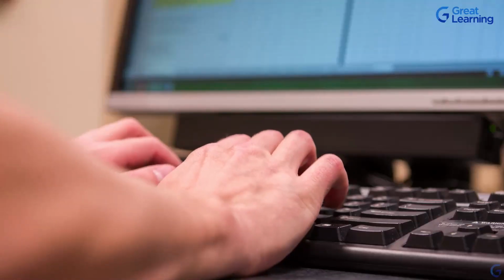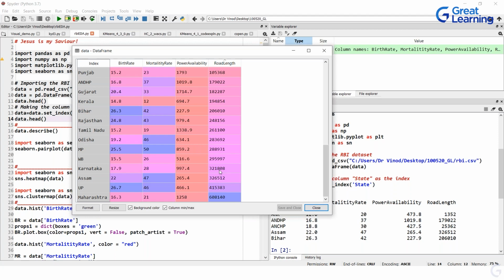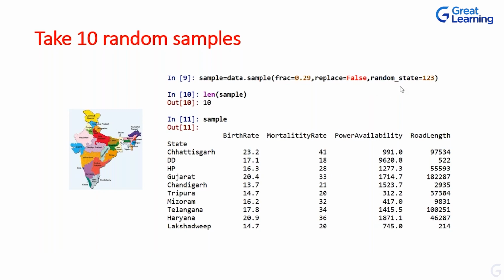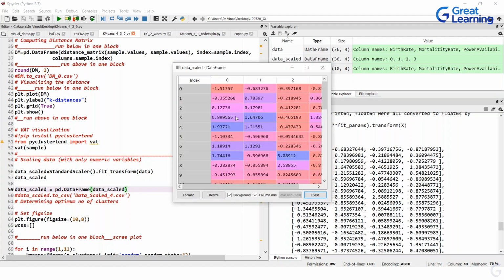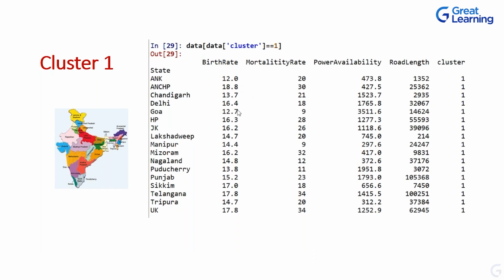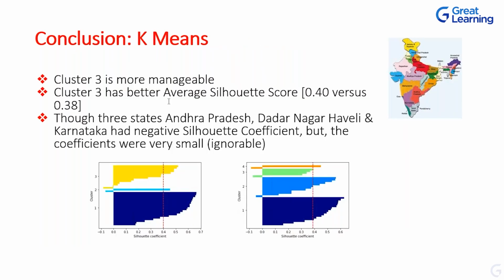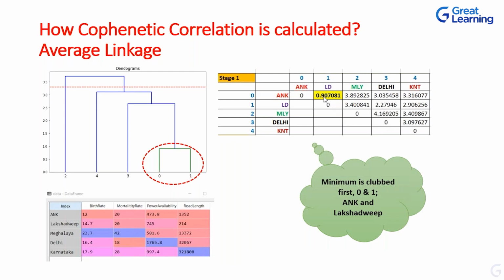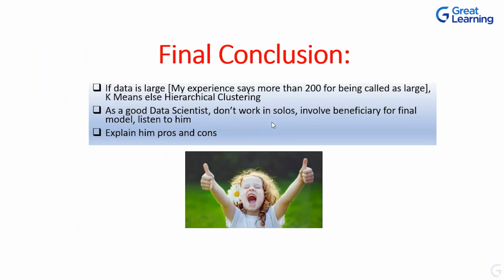Cluster Analysis on Indian States Using Macro Economic Parameters | Great Learning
Cluster Analysis is a machine learning technique used to classify data into structures that are more easily understood and manipulated. Clustering is one of the most important machine learning methods of identifying and grouping similar data points in larger datasets without concern for the specific outcome. This video will be based on the practical application on real-time data taken from the handbook of statistics on Indian States. You'll also understand about K-Means and Hierarchical clustering in detail.

00:00- Introduction to the Video
01:18 - Introduction to Cluster Analysis
04:01 - Know your Data
11:38 - K Means Clustering
38:17- Hierarchical Clustering
51:30- Final Conclusion

Looking for a career upgrade & a better salary? We can help, Choose from our no 1 ranked top programmes. 25k+ career transitions with 400 + top corporate companies. Exclusive for working professionals

Get your free certificate of completion for the Customer Segmentation using Clustering course, Register Now

Visit Great Learning Academy, to get access to 300+ free courses with 1000+ hours of content on Data Science, Data Analytics, Artificial Intelligence, Big Data, Cloud, Management, Cybersecurity, Software Development and many more. These are supplemented with free projects, assignments, datasets, quizzes. You can earn a certificate of completion at the end of the course for free.